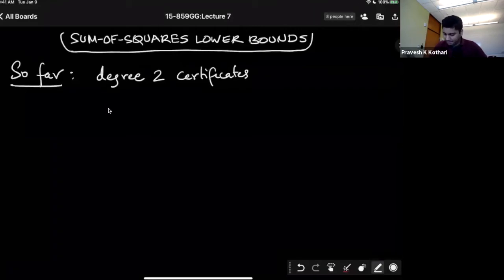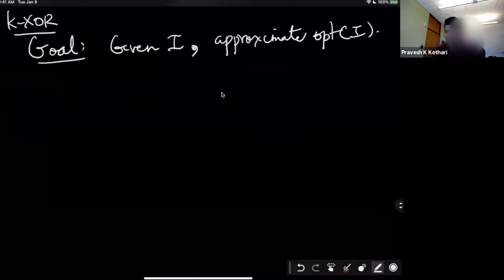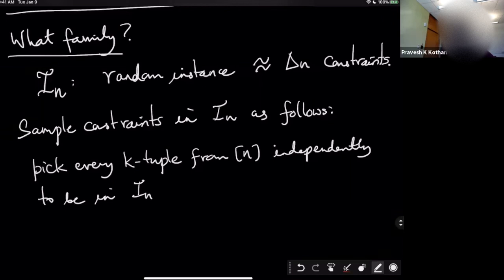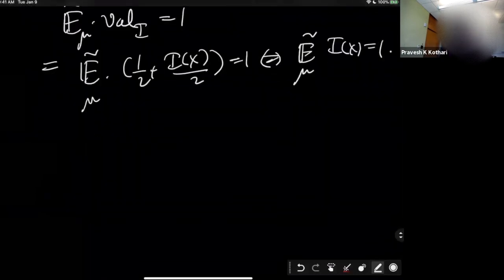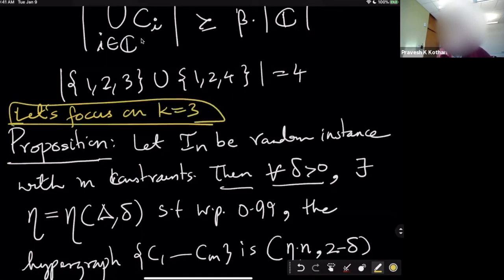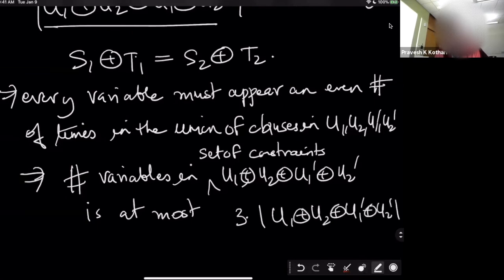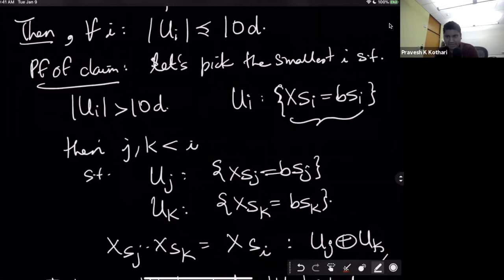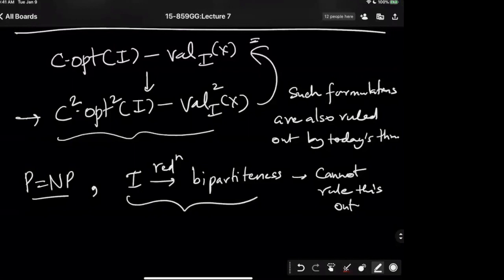Lecture7: Sum-of-Squares Lower Bounds: Grigoriev's Theorem